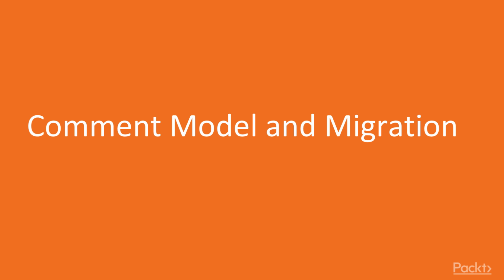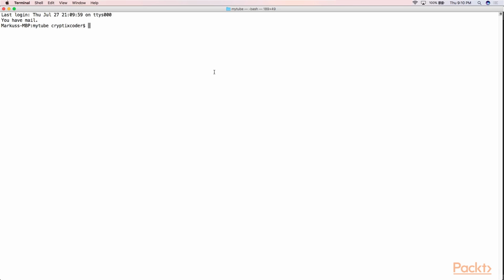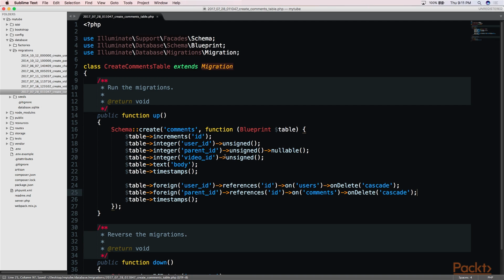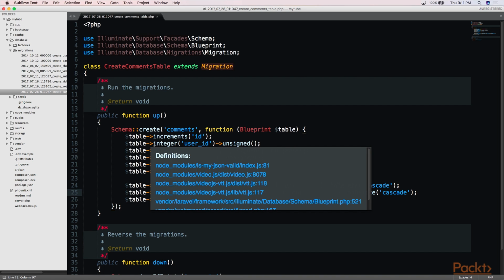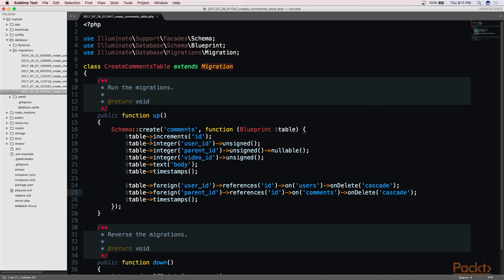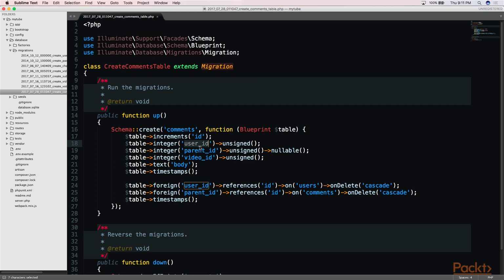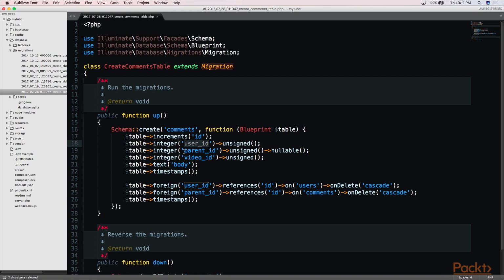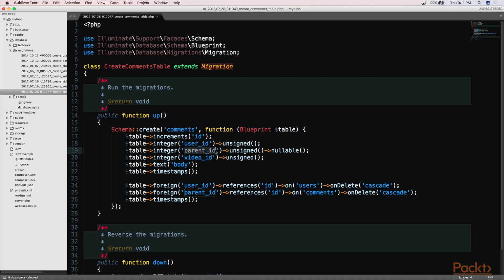Laravel – Architect YouTube-Like Platforms: Comment Model and Migration | packtpub.com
In this video, we will setup comment models, add helper functions, and add the required fields to our comments table migration file.
• Use the artisan generator to generate our video model and migration file
• Define the relationship functions to the comment and video model
• Run migration to add the comments table to the database